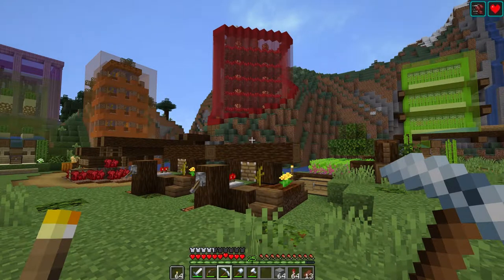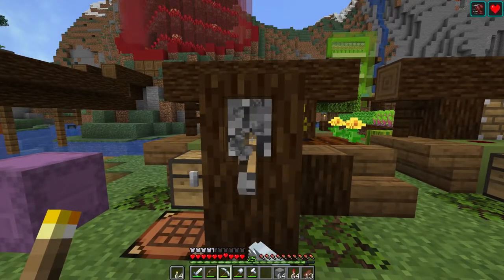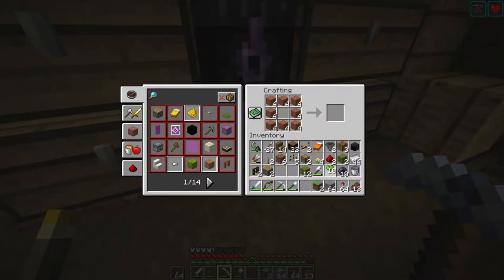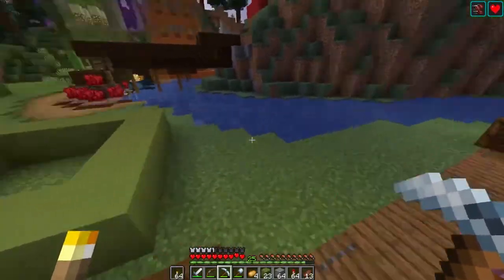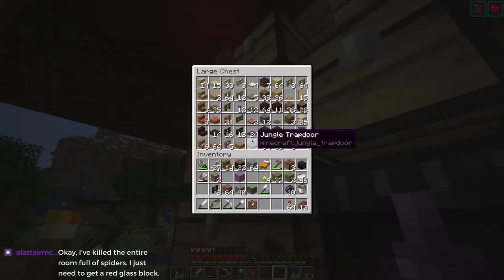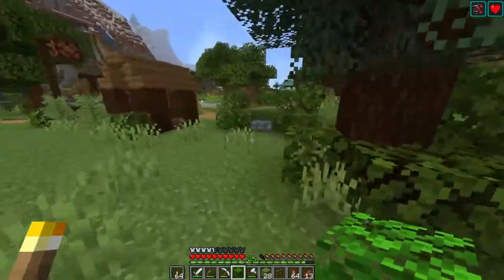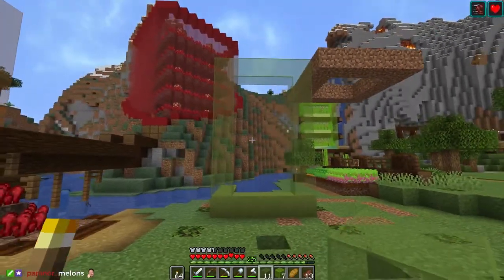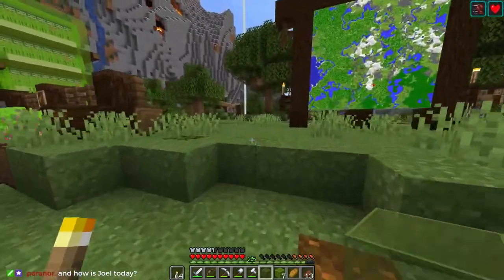The Citadel Ep. 49: Melon Smashing - Part 1 | Minecraft 1.13 Survival Multiplayer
Happy with the success of the tweak of the pumpkin farm that I decided to give the *melon farms the same treatment. Only this time we have to build a new *melon farm from the ground up.

*Yes. Melon farm. No matter how many times I say, "pumpkin farm" in the video. :P

Also, I think I credit both Cubfan135 and Iskall85 with this design, or variations of it. Twitter told me it's originally a Maizuma Games design. Here is the link: